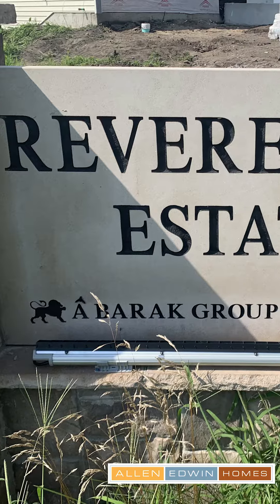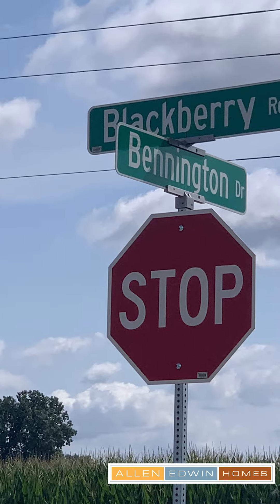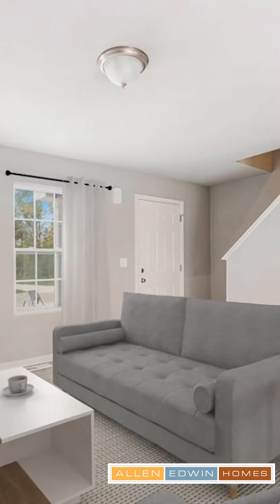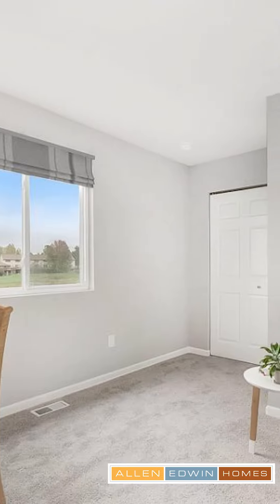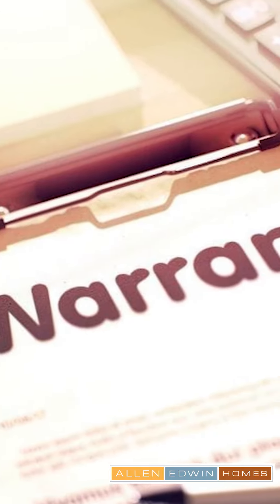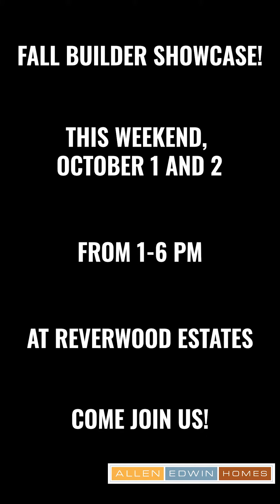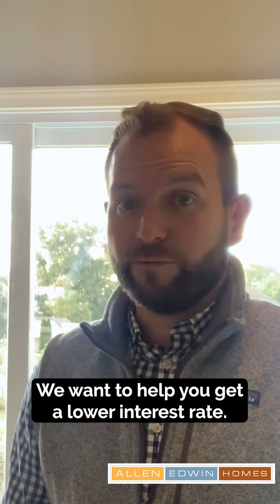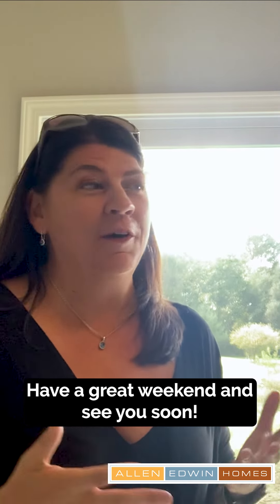Valarie builder event